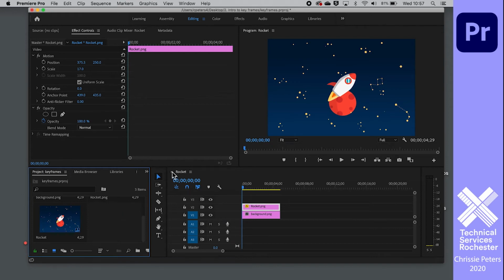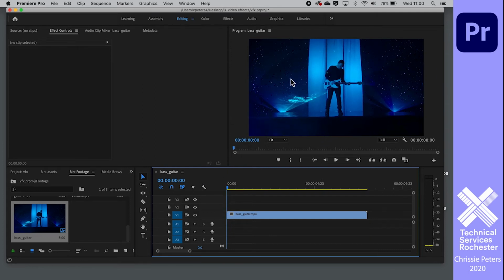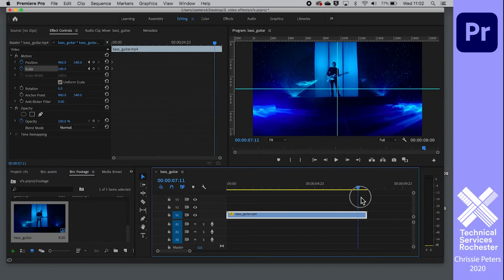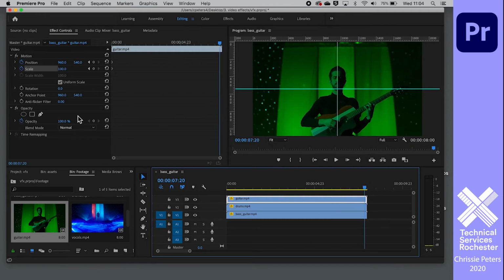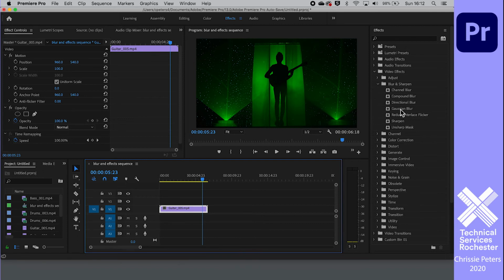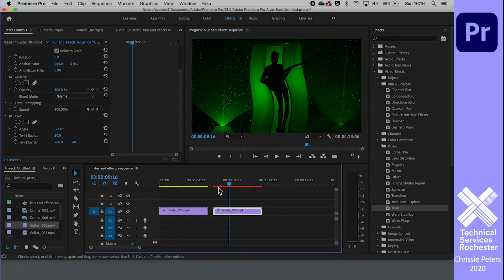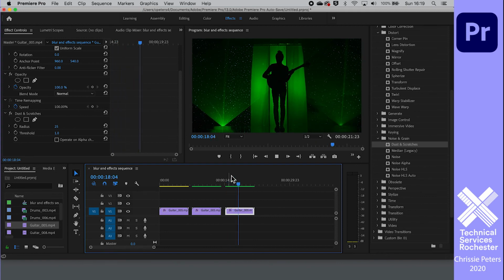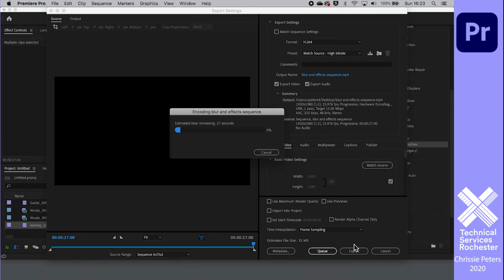Premiere 3 Intro to video effects CP 2021